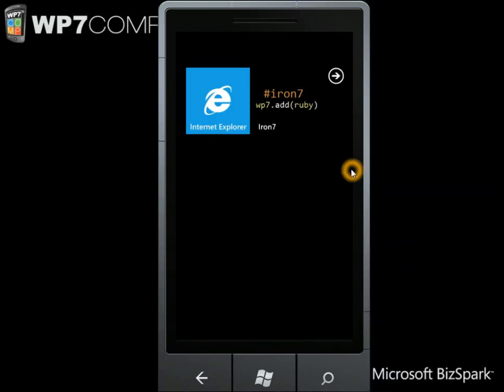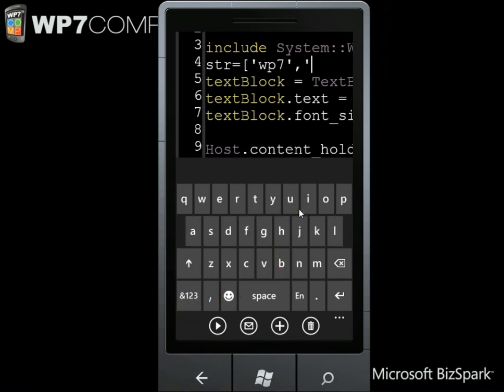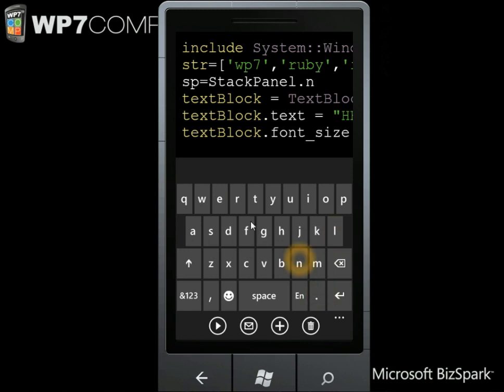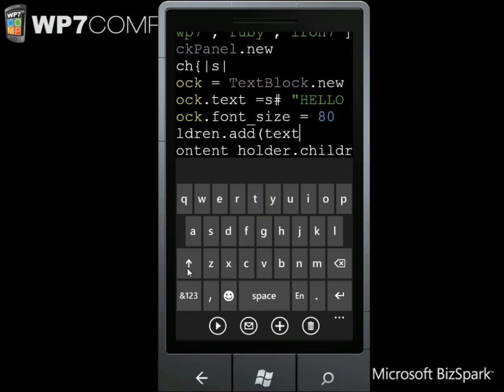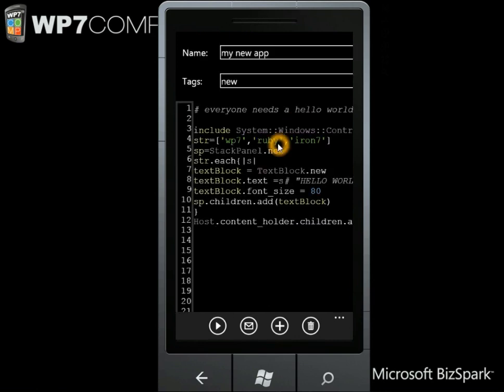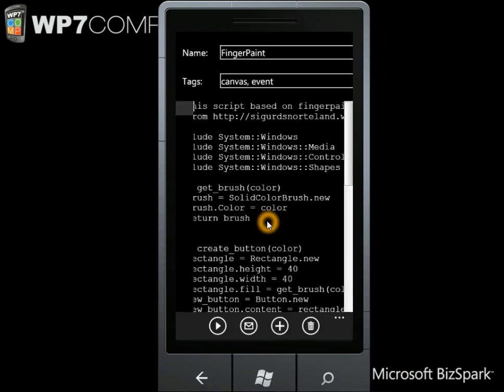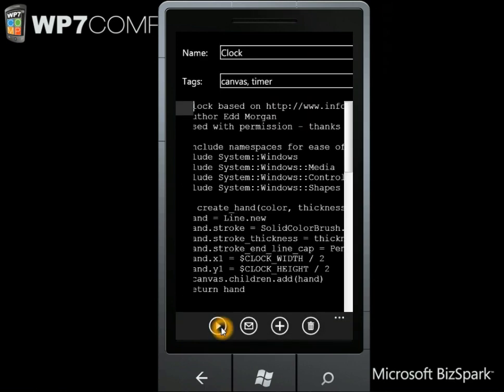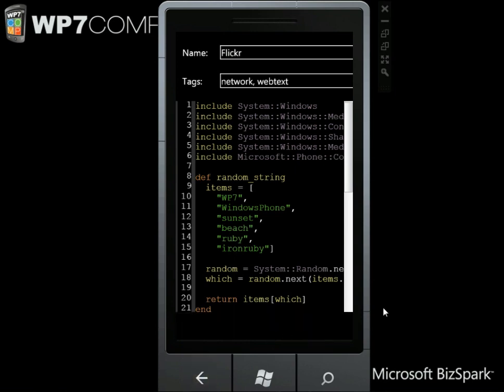Iron7 - ruby on Windows Phone 7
Iron7 is a new Windows Phone 7 App allowing you to write and to run ironruby (ruby for .net) scripts on your phone.

This screencast gives ou a quick overview of some of the functionality included.

For the latest information and for help and feedback, please

Special thanks to @paulfo, @ironshay and @andypike